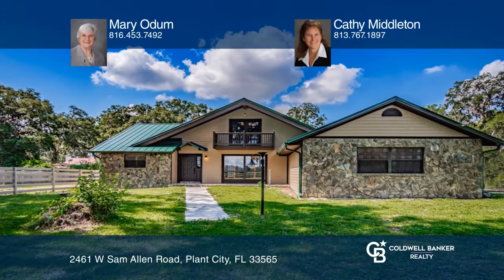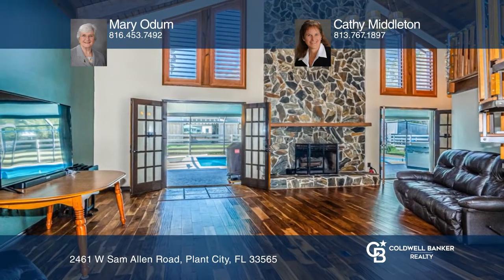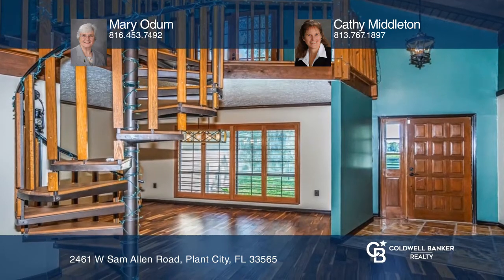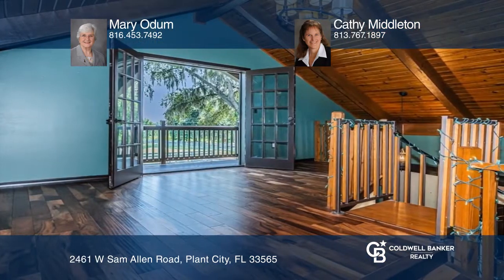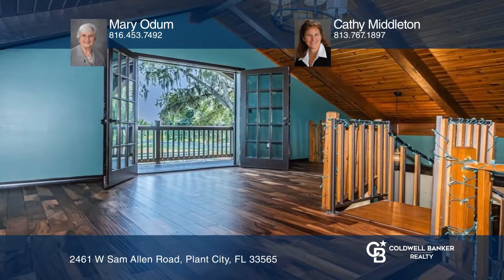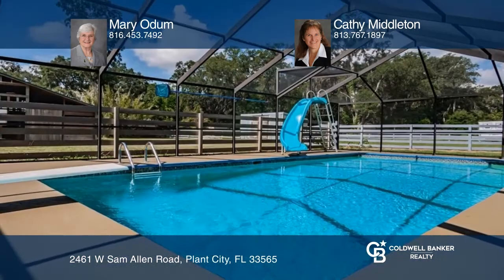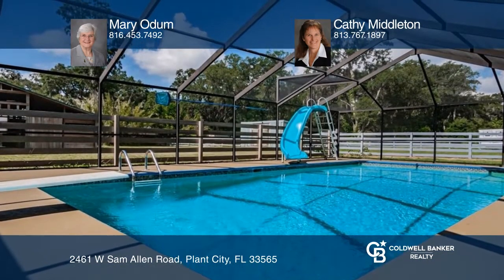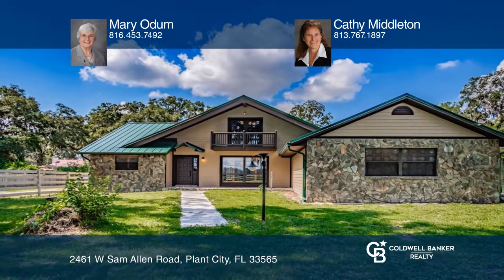2461 W Sam Allen Road Plant City, FL | ColdwellBankerHomes.com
2461 W Sam Allen Road, Plant City, FL

2.98 acre parcel features a unique style home with three bedrooms, three bathrooms, a screened swimming pool and free standing spa. The 45x30  barn has three stalls, a feed/tack room and a round pen/corral in an adjacent paddock. Home with 2,441 square feet living area has a soaring fireplace, fla